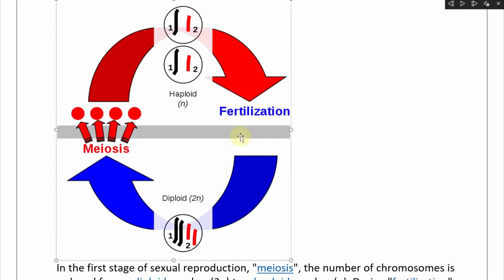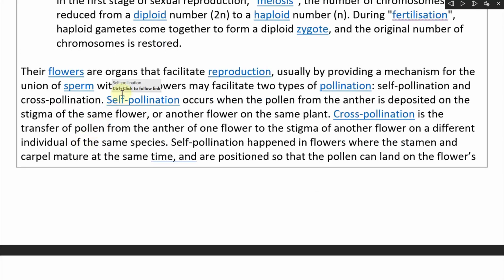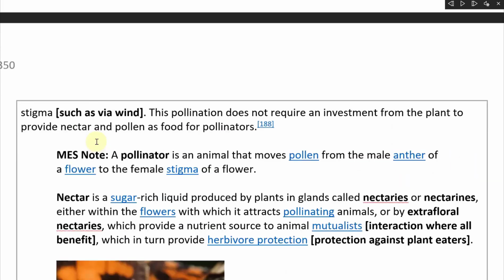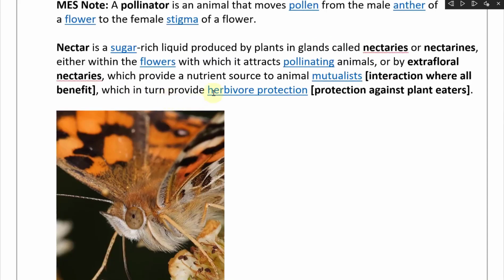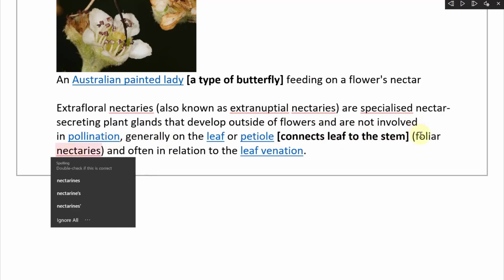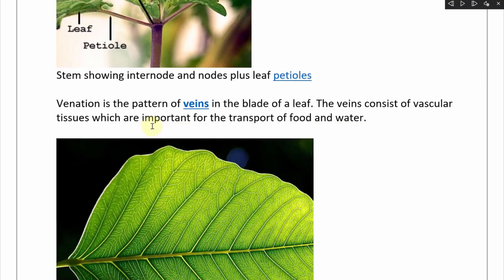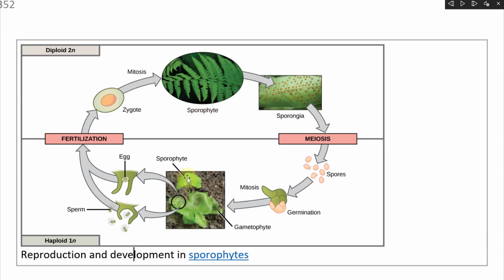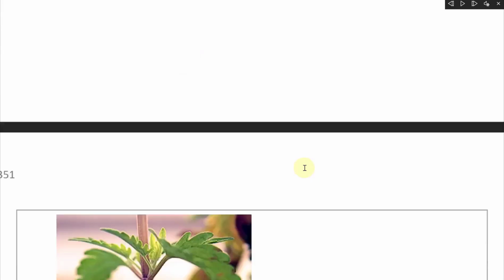Plant Reproduction: Angiosperms (Flowering Plants) and Pollination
In this video I discuss plant reproduction, focusing on angiosperms or flowering plants, which predominantly reproduce sexually. Sexual reproduction in these plants involves the fusion of haploid gametes (sperm and egg cells, each with a single set of chromosomes) to form a zygote, which develops into a diploid organism (with two sets of chromosomes). Flowers serve as the sexual organs for this process, where the male gametes, carried by pollen, fertilize the egg cells located in the female part of the flower. Pollination, the transfer of pollen, can be self-pollination, occurring within the same flower or between different flowers on the same plant, or cross-pollination, where pollen is transferred between flowers on different plants, usually with the help of animal pollinators.

The life cycle of flowering plants includes two main stages: the diploid sporophyte and the haploid gametophyte. The sporophyte comprises the entire plant body, including stems, roots, and flowers, while the gametophyte is much smaller and less visible. In contrast, in plants like ferns and mosses, the sporophyte begins its life on the gametophyte, growing from it before eventually becoming independent. This transition from gametophyte to sporophyte illustrates the alternation of generations, a key aspect of their reproductive cycle.

Time stamps:

- Plant reproduction: Angiosperms or flowering plants engage in sexual reproduction: 0:00
- Flowers are organs that facilitate reproduction: 1:30
- Pollinator is an animal that moves pollen from the male anther of a flower to the female stigma: 3:00
- Photo of an Australian painted lady butterfly feeding on a flower's nectar: 4:15
- Leaf with laminar and pinnate (feather like) venation: 6:22
- Plant reproduction of sporophytes which go from haploid to diploid and back, similar to animal reproduction: 6:50